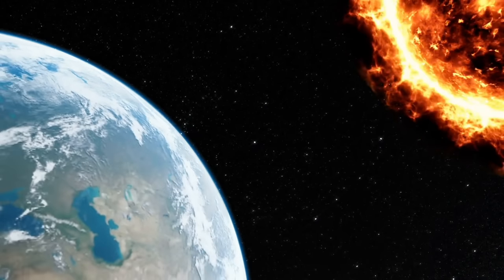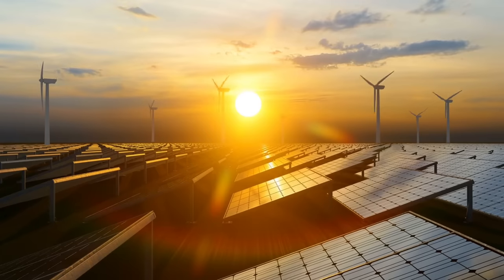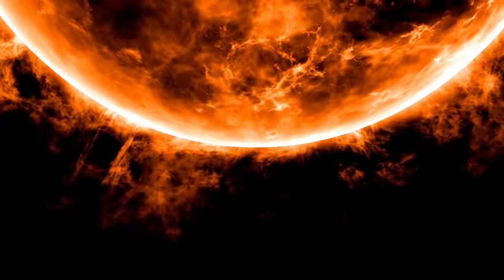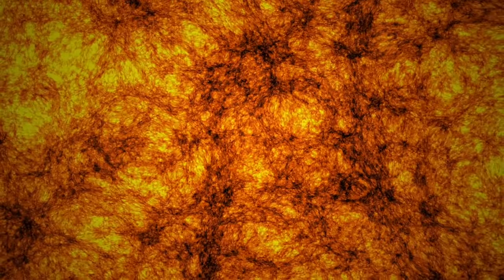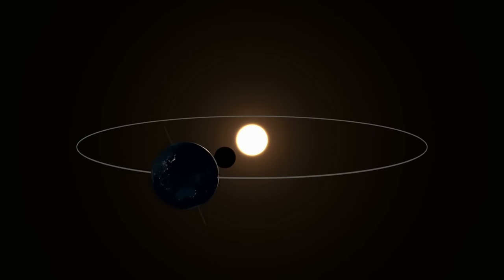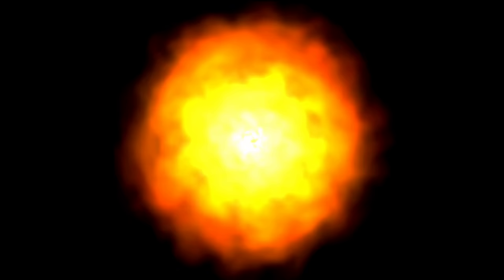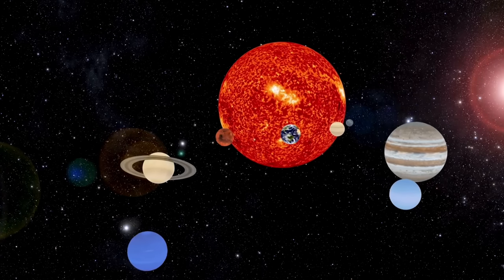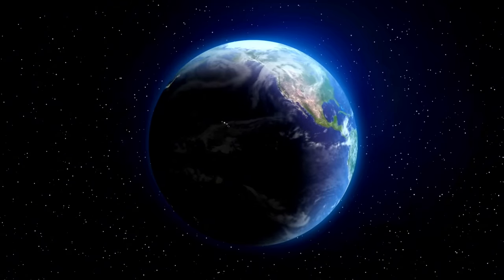Why Is the Sun So Special? Explore the Most Mysterious Stars in the Universe!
Prepare to be mesmerized by the celestial wonders of our universe! In this captivating video, we embark on an extraordinary journey to explore the peculiarities of stars, starting with our very own Sun—a star that stands out for its remarkable calmness amidst the cosmic chaos.

The Sun, while seemingly serene from our vantage point on Earth, harbors fascinating secrets and extraordinary characteristics that set it apart from other stars. Join us as we:

🌞 Delve into the Sun's unique features and its crucial role in supporting life on our planet.
🌟 Compare the Sun's behavior to that of more volatile and exotic stars in the universe.
🔭 Discover the latest research and scientific insights into the Sun's mysteries.
🪐 Explore the implications of understanding stars like our Sun in the context of exoplanet research and habitability.
🌌 Marvel at the grandeur and diversity of stars that populate our vast cosmos.

Whether you're an astronomy enthusiast, a space lover, or simply curious about the celestial wonders that surround us, this video promises to take you on a captivating journey through the universe's most peculiar stars.

Join us on this cosmic exploration as we unravel the enigma of the Sun and peer into the diverse tapestry of stars that make up our cosmos. 🌟🌠🌌🔭